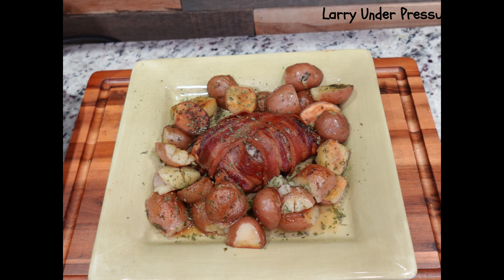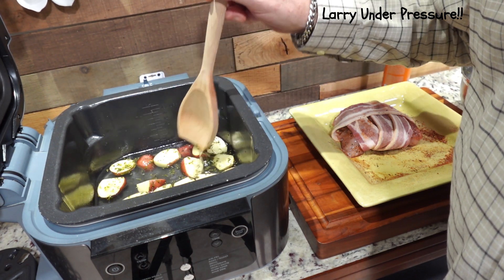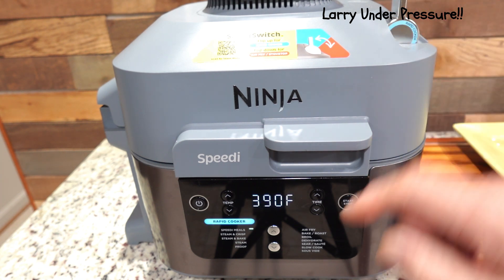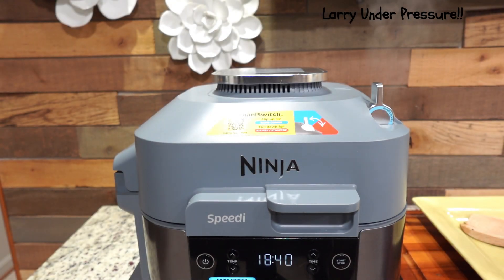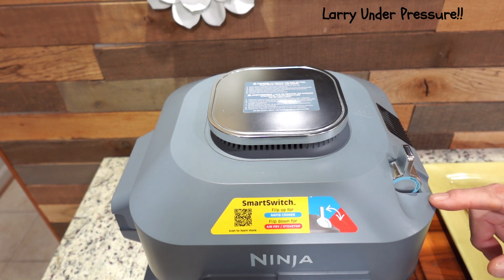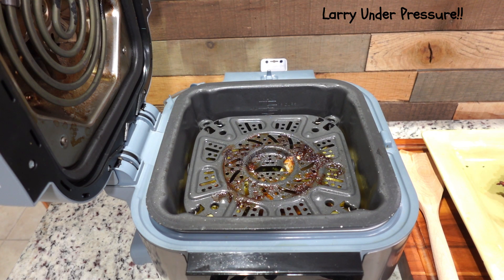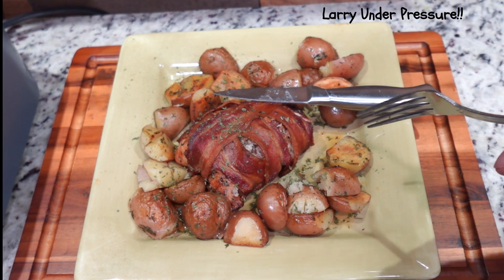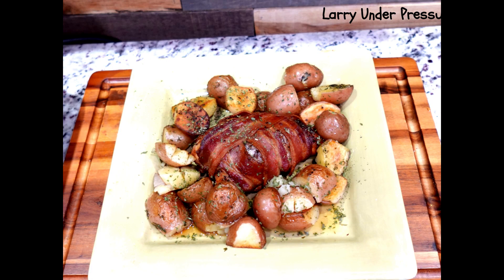Ninja Speedi Bacon Wrapped Turkey Tenderloin & Potatoes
A Speedi (pun intended), delicious meal.  Watch this video and you'll know all how to do it.  You'll be glad you did!!

RECIPE:

Ingredients:
   1 - 3 Turkey tenderloins (usually packaged 2 to a package
   4 Strips of thick sliced bacon to wrap each tender (optional)
   10 - 12 small potatoes cut in half, or larger potatoes cut into chunks
   2 Cups water
   Salt and Pepper to taste
   Parsley flakes for potatoes

Directions:
   Spray the bottom of the pot with non-stick spray
   Add water and potatoes to the bottom of the pot
   Place the crisping tray in the HIGH position
   Spray crisping tray with non-stick spray
   Place tenderloin on crisping tray and close the lid

Set the Ninja Speedi to the Speedi Meal setting on the left of the control panel.   Turn the power on and set the temp to 350 (f) for 20 minutes.  Check the internal temp of the turkey and consider turning it over at 10 minutes.  Check it again at 2 minutes and add more time if necessary.  Ultimately, remove the turkey once internal temp reaches 165 (f), and continue cooking potatoes with crisping rack removed, until tender.

  * *RECOMMENDED NINJA & INSTANT POT PRODUCTS**

Ninja Foodi 8 Qt.
Ninja (MC1001) Foodi Possible Pro Multi Cooker ($99.90)
Ninja Speedi
Speedi Compatable Disposable Pans
Ninja Dual Zone Air Fryer
Ninja Outdoor Woodfire Grill
Ninja Foodi Pans Set
Instant Pot 8 Quart Original Type ($119.99)
Instant Pot RIO Wide Base 7.5 Qt. (New - $129)
Instant Pot 6 Qt. Precision 1600 Watt Dutch Oven (New)
Instant Pot 7.5 Qt. Superior Cooker

 * *RECOMMENDED DASH & OTHER MINI APPLIANCES**

Dash 3 Pack Mini Appliance Set
Dash Mini Pie Maker: (Very Versatile)
Dash Mini Electric Griddle
Dash Mini Electric Waffle Maker
Dash Mini Electric Grill
Dash Electric Egg Bite Maker
Dash Mini Rice Cooker (Very Versatile)
Mini Bundt Maker
Hyvance Smart Fried Egg Cooker (New Item)
Presto STUFFLER Stuffed Waffle Maker (New)

  * *RECOMMENDED HAMILTON BEACH AND OTHER PRODUCTS**

Crock Pot 2.5 Qt. Casserole Slow Cooker
Hamilton Beach Single Breakfast Sandwich Maker
Hamilton Beach Dual Breakfast Sandwich Maker
Hamilton Beach 6 Quart Slow Cooker
Fat Dadios 5 X 2 inch baking pan